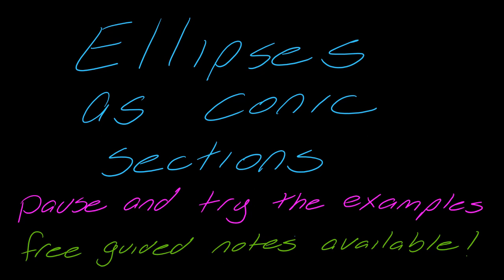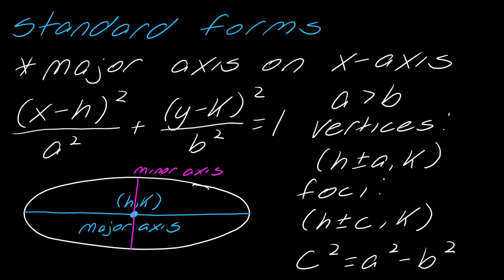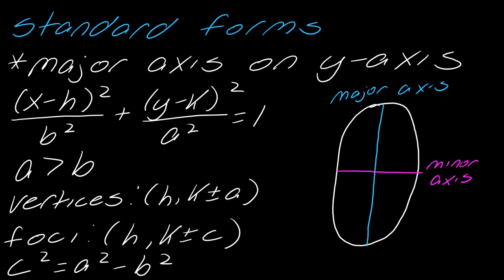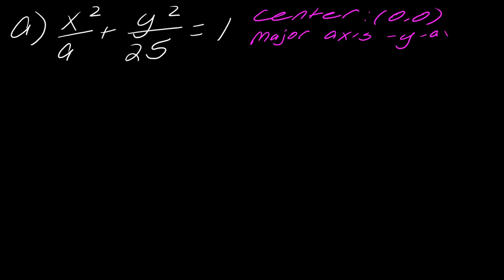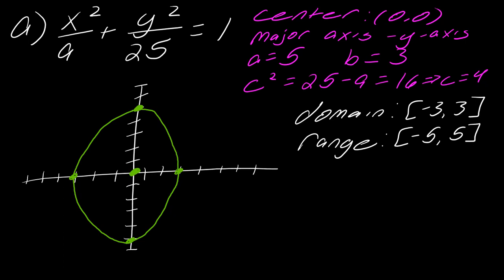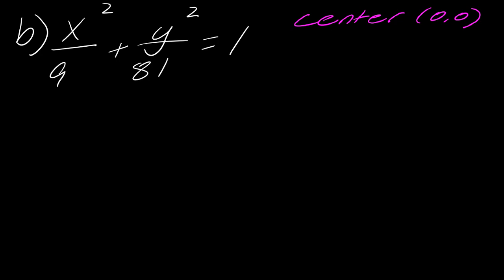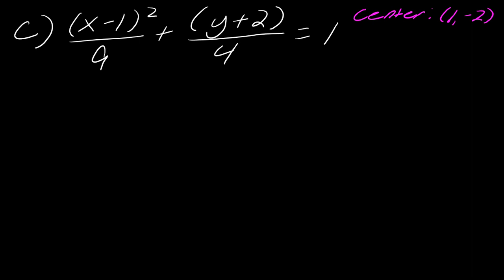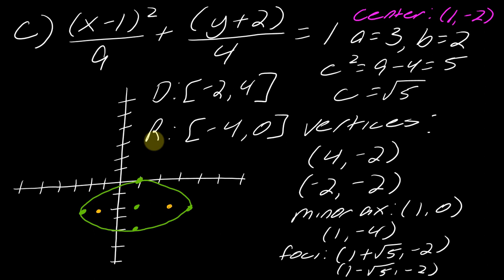Lesson: Ellipses as Conic Sections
A lesson on ellipses viewed as a conic section, including the foci, vertices, and major and minor axes

Quick References
0:00 The geometric definition of an ellipse
1:03 The two nails and a string picture
2:08 Standard form when the major axis is horizontal
3:08 Why a is always the larger number
4:27 Finding the foci with c^2 = a^2 - b^2
5:14 Standard form when the major axis is vertical
7:27 Graph the ellipse x^2/9 + y^2/25 = 1 and give all its parts
7:57 Finding the center, a, and b
9:03 Plotting the center and counting out a and b
10:07 Reading the domain and range off the graph
10:40 Vertices and minor axis endpoints
11:42 Locating the foci
12:14 Graph the ellipse 9x^2 + y^2 = 81 and give all its parts
12:30 Dividing by 81 to get standard form
13:35 Finding a, b, and c
14:07 Sketching the graph and reading off the answers
15:41 Graph the ellipse (x-1)^2/9 + (y+2)^2/4 = 1 and give all its parts
16:27 Finding a, b, and c for a shifted center
18:30 Finding the foci by shifting the x coordinate